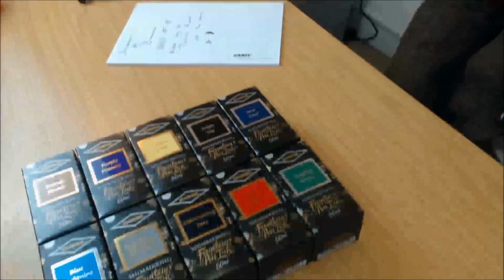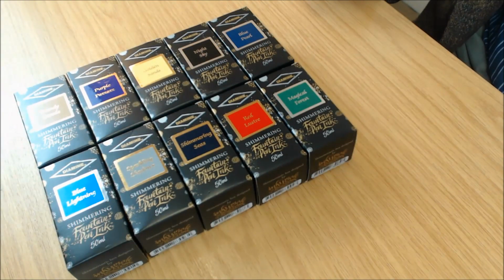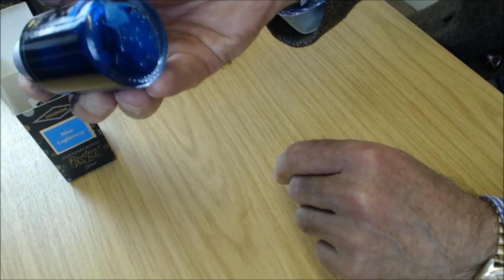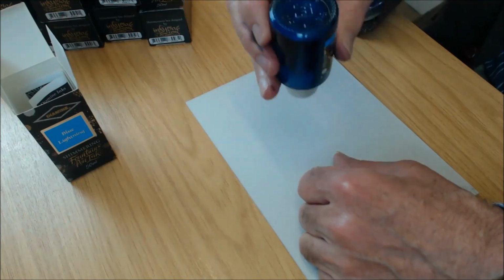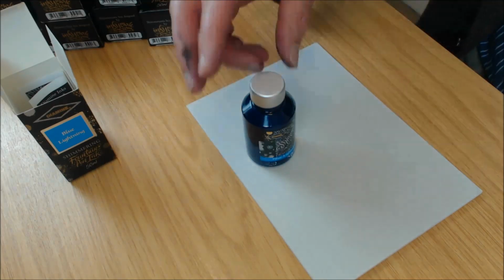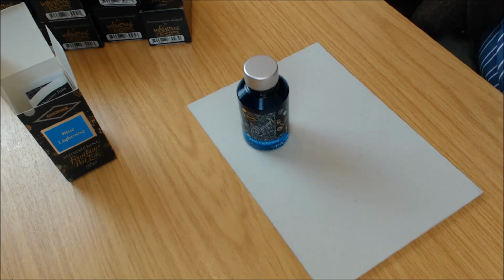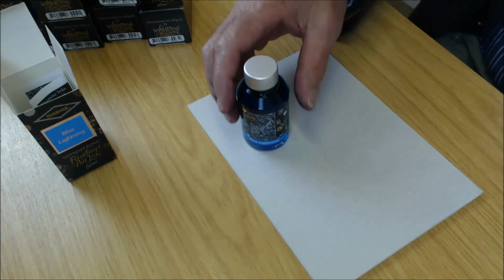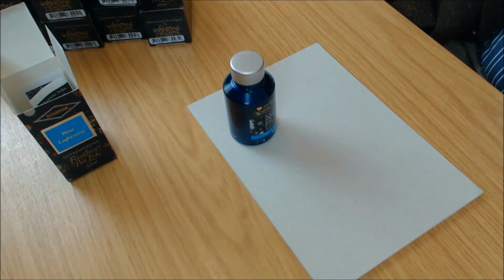diamine shimmer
John Hall of Write Here Pens in Shrewsbury reviews Diamine Shimmer fountain pen inks.